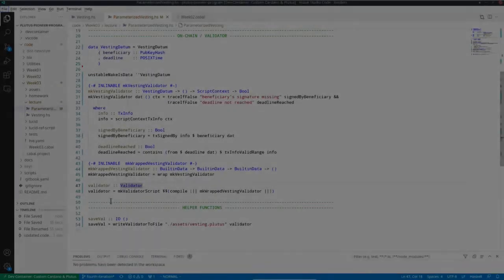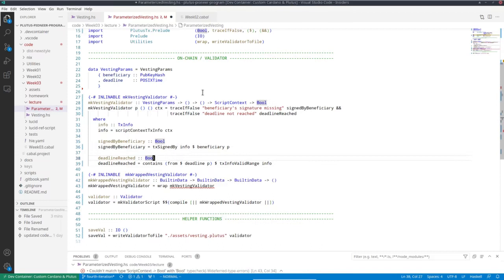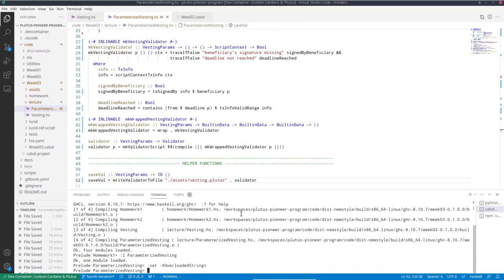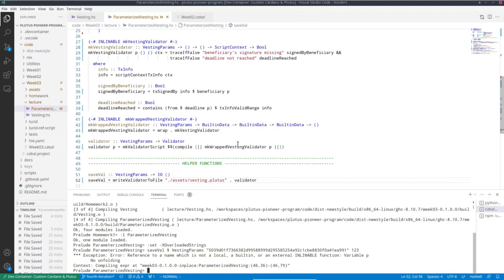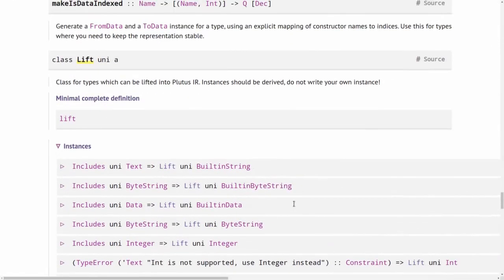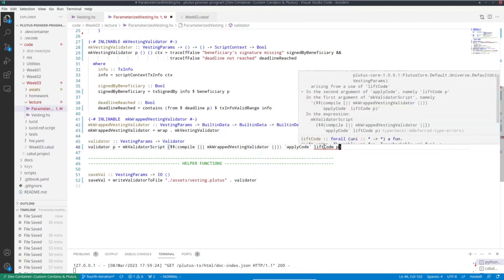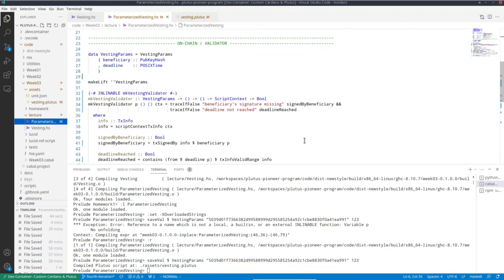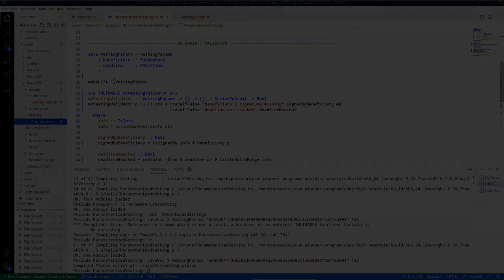PPP 040304 - Parameterized Contracts